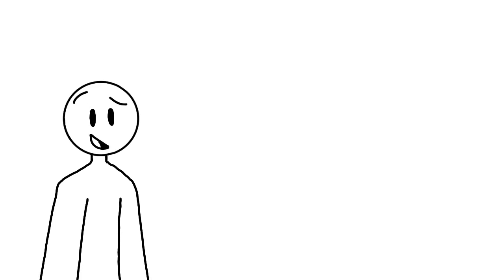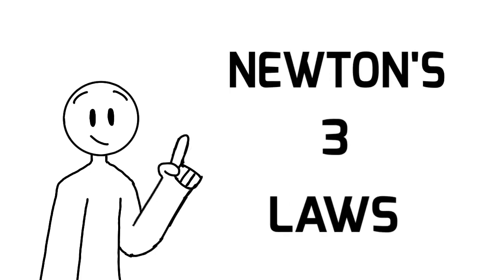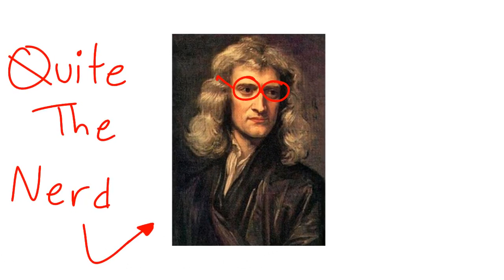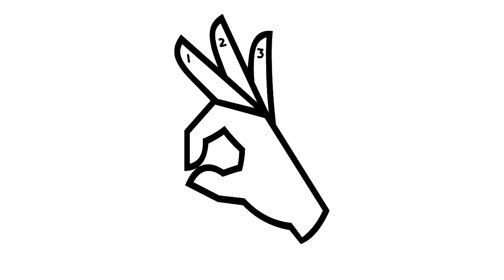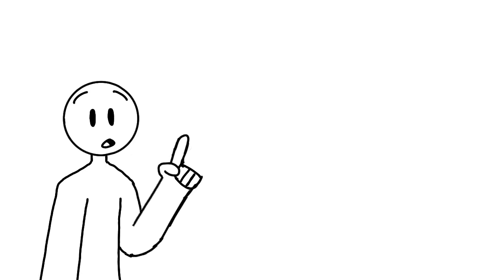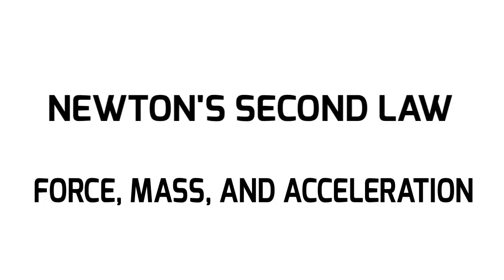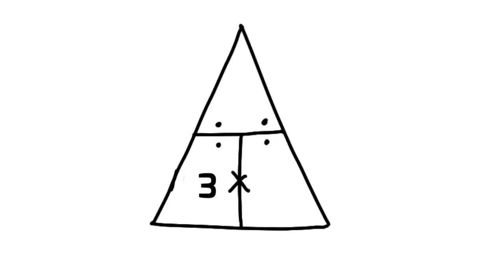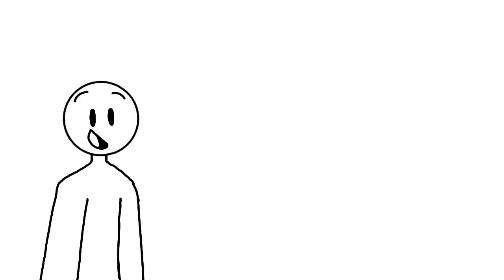Educational Education: Episode 1 - Newton’s 3 Laws Animated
This animation was for my science class assignments that I decided to make harder for myself by making a whole animation about it.

This took me about 6 hours to animate. What we were supposed to do is either make a booklet about it which you can add drawings to or make a video showing and explains the 3 laws.

What I wanted to do was make drawings and a video so I asked the teacher if I could make this and she said sure.

I don’t even think I had to explain who Newton was either but I decided to anyways. Plus, that part was the longest part to do out of every part.

I’m actually really proud of how this turned out! And yes, I did stay up til 11 finishing this in one day. We had 3 days to do this. I made the script on one day, added the voice another day (the adding the voice part took me a day because of technical difficulties trying to get it in the video), then the last day I animated it.

Plus these were school nights, so I didn’t have a full day, just when I got home. My school ends at 3:30 and usually get home at around 4 cuz of my bus.

But I’m glad I made this. It’s by far the longest animation I’ve made so far!!